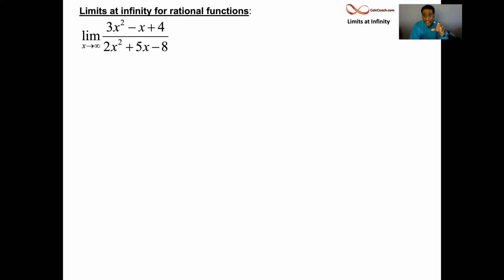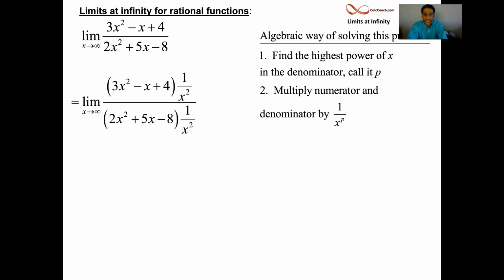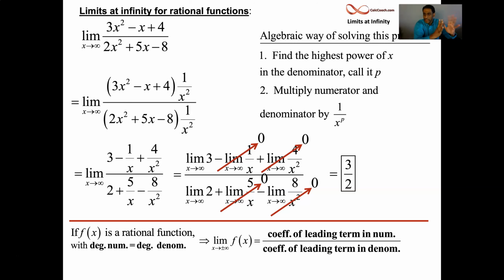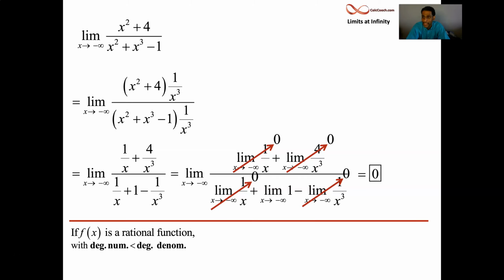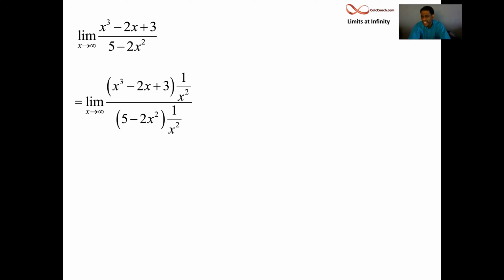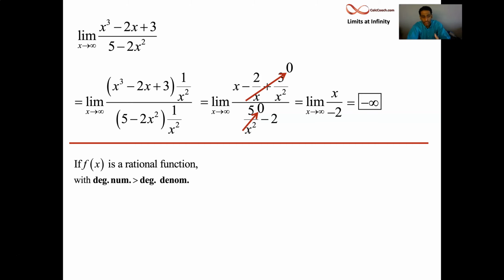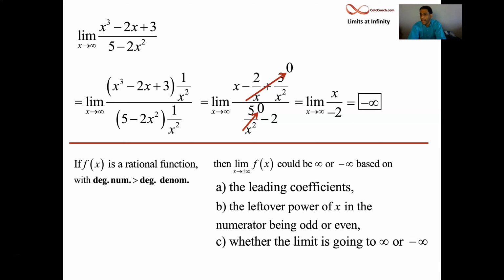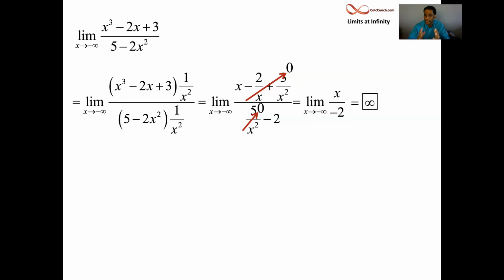Finding Limits of Rational Functions as x Approaches Infinity